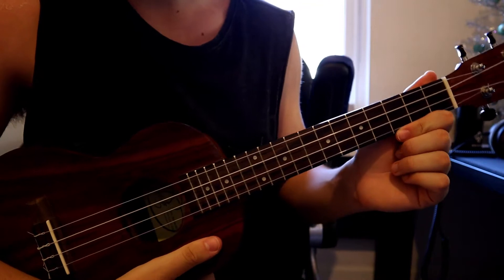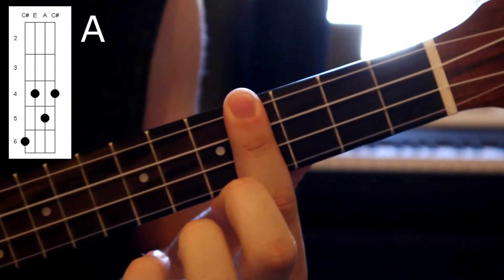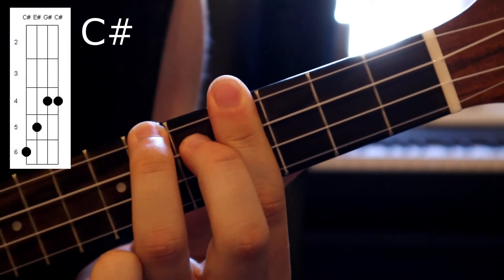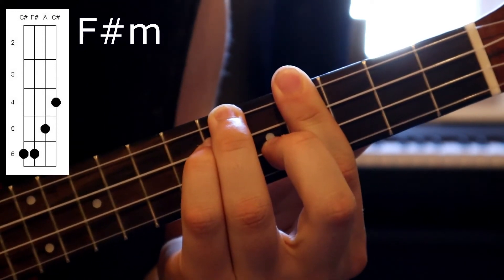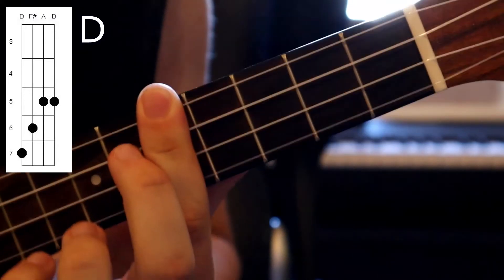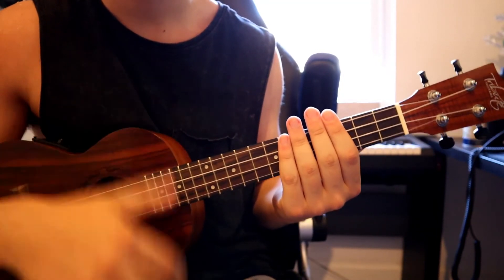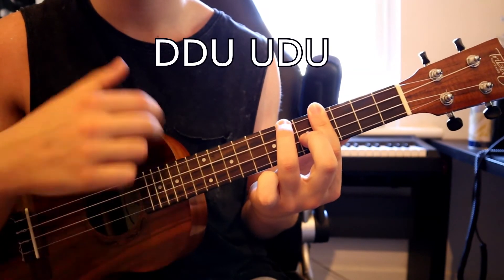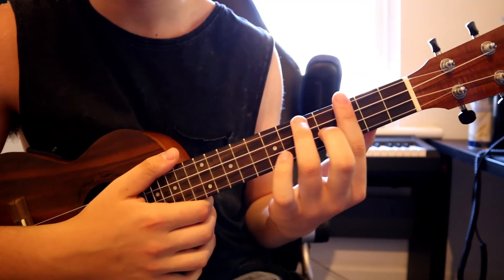LoveSick - BoyWithUke (Ukulele Tutorial)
In this video i show you how to play love sick by boywithuke. If you have any song suggestions pls let me know :)

🎸 Instruments + Other Useful Equipment!
Ukulele Starter Kit (Soprano)
Ukulele/Guitar Tuner
Ukulele Stand
Focusrite Scarlett Solo 3rd Gen (Record Instruments, Vocals, etc)

📷 Video Equipment!
Camera (Canon EOS M50 Mark II)
Camera Microphone (Rode VideoMicro)

📱 Socials!